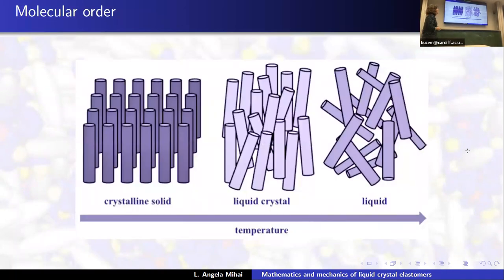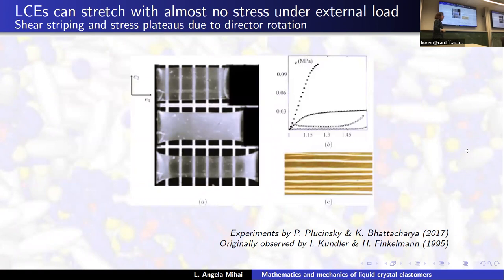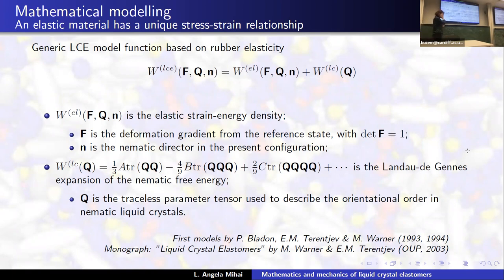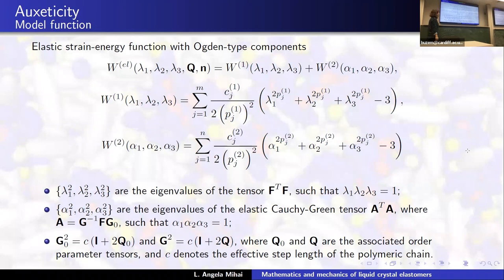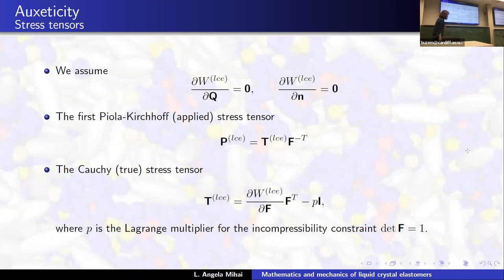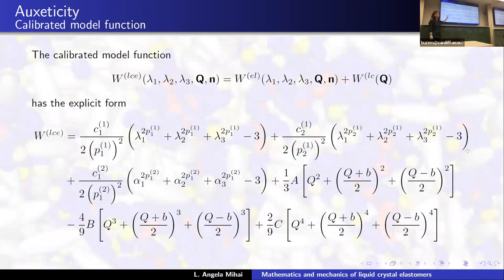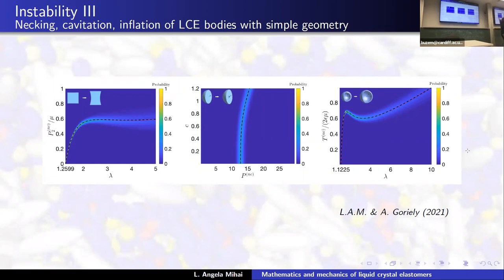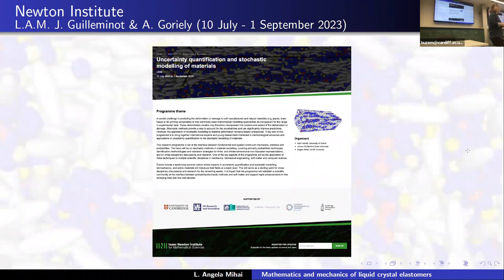Angela Mihai (Cardiff) - 30 November 2021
Title: Mathematics and mechanics of liquid crystal elastomers
Abstract: Due to their complex material responses in the presence of external stimuli, liquid crystal elastomers have many potential applications in science, manufacturing, and medical research. The modelling of these materials requires a multiphysics approach, linking traditional continuum mechanics with liquid crystal theory. An important problem for both applications and our fundamental understanding of nematic elastomers is their instability under large strains, as this can be harnessed for actuation, sensing, or patterning. The goal is then to identify parameter values at which a bifurcation emerges, and how these values change with external stimuli, such as temperature or loads. However, constitutive parameters of real manufactured materials have an inherent variation that should also be taken into account. In this talk, I will present an overview of instabilities occurring in nematic liquid crystal elastomers and examine the contribution of the nematic component and of fluctuating model parameters that follow probability laws. This combined analysis may lead to more realistic characterisation of these fascinating materials.